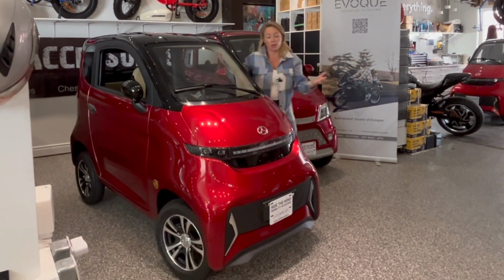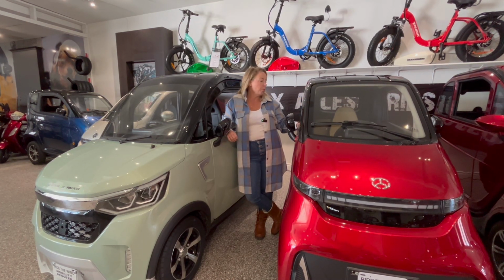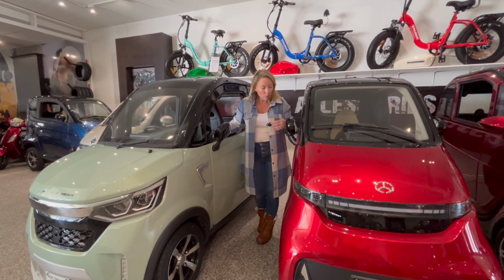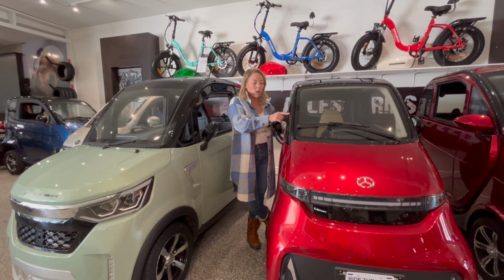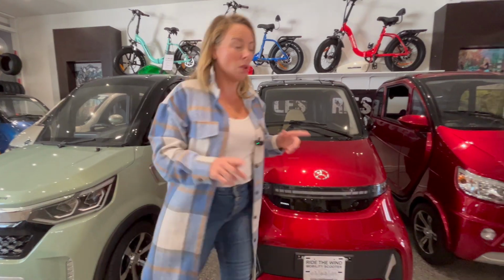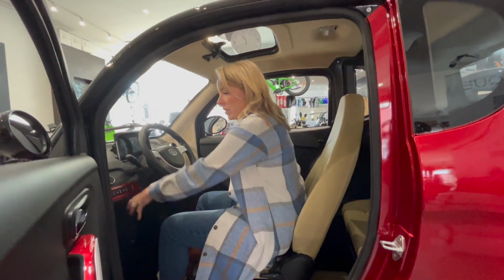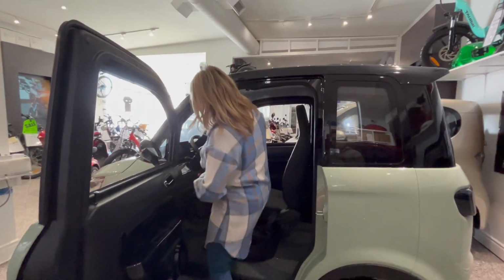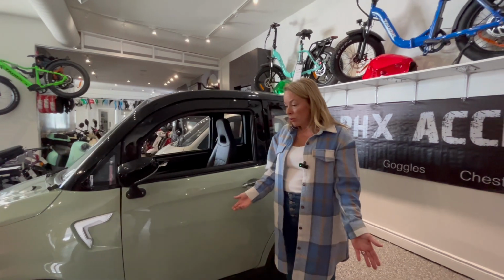Matrix Nexa VS Ecolo Connect - Enclosed Mobility Scooters - Which One To Buy?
Matrix Nexa VS Ecolo Connect - Which One to Buy? 🤔

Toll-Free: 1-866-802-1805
19103 Highway 48, East Gwillimbury, ONTARIO, CANADA